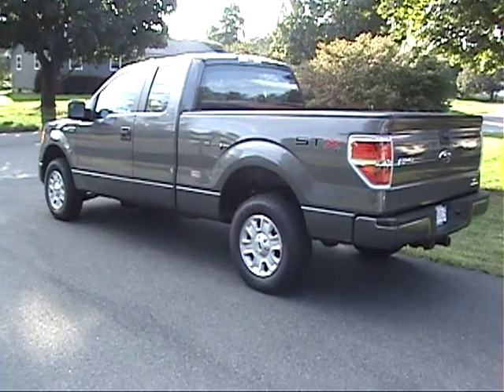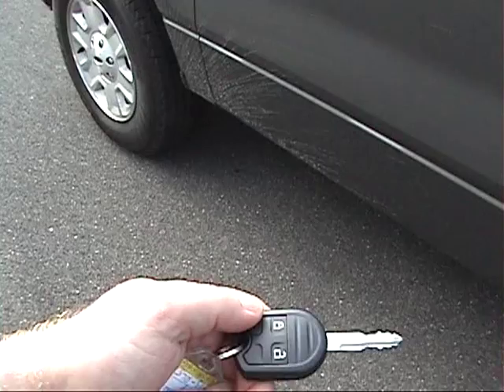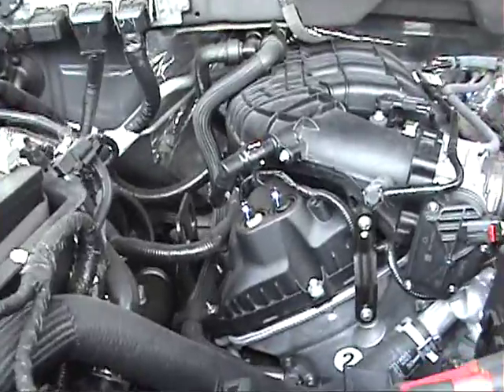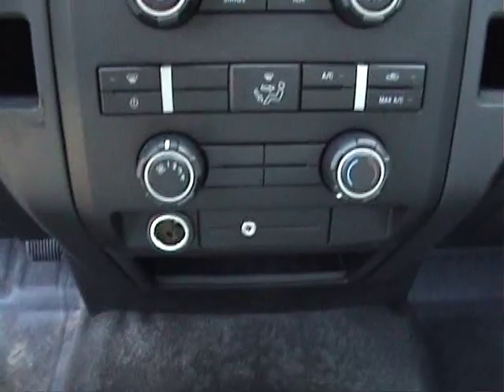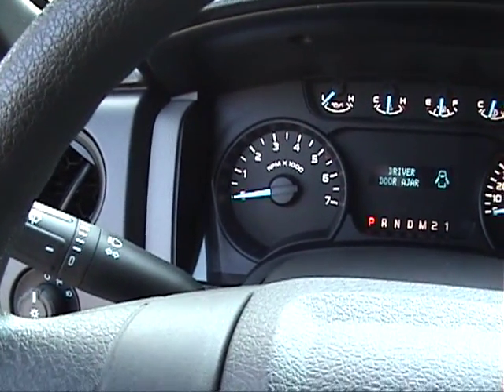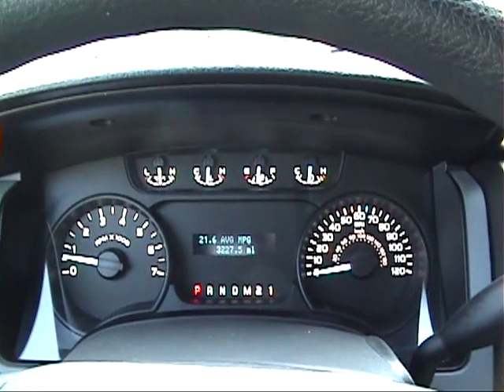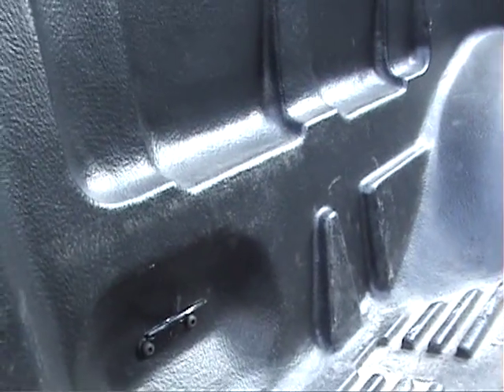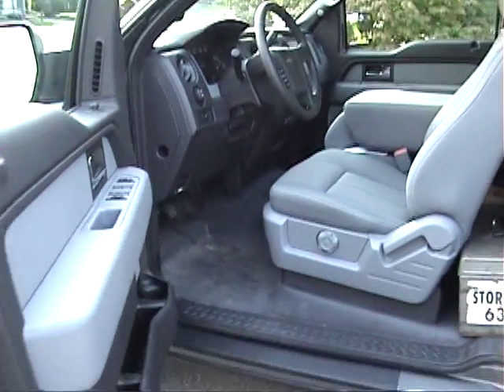Review of the 2012 Ford F150 Pickup with 6 Speed Automatic Transmission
This is not my truck, this is a rental.  Review of the 2012 Ford F150 Pickup Truck 3.7L V6 engine Close look at the 6 Speed Automatic Transmission on 8/22/12.